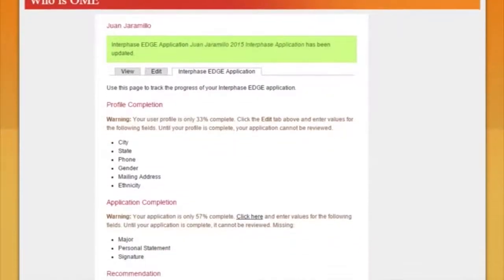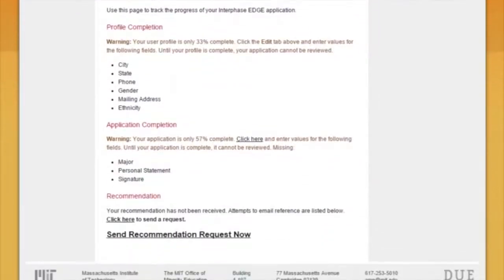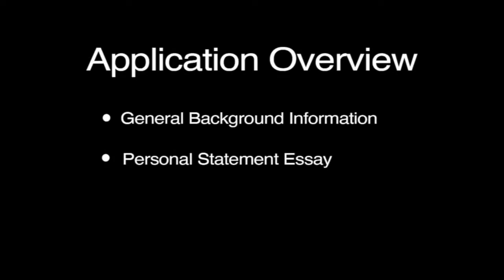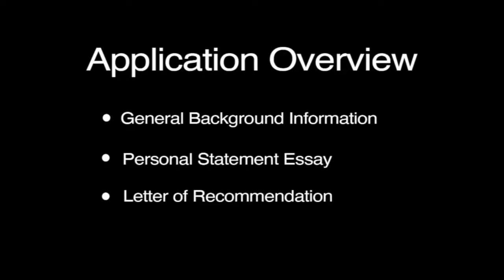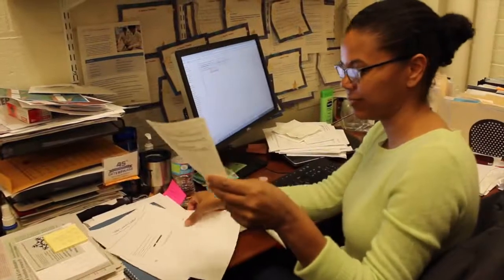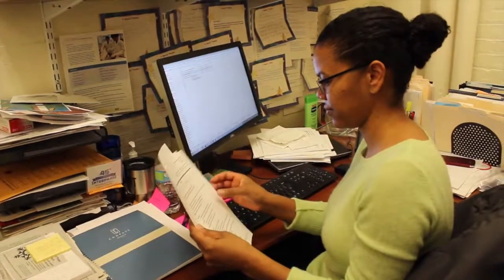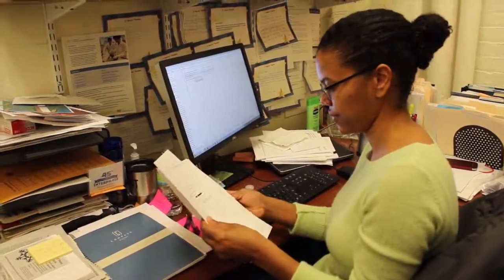2015 Interphase EDGE Strong Application